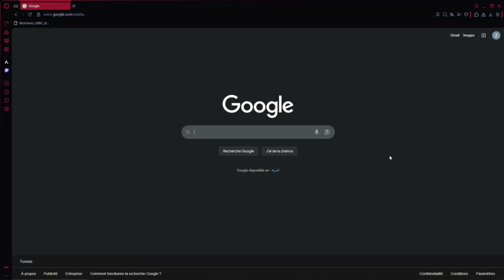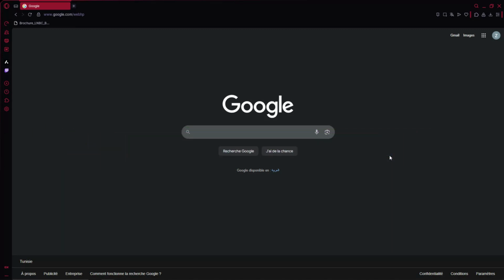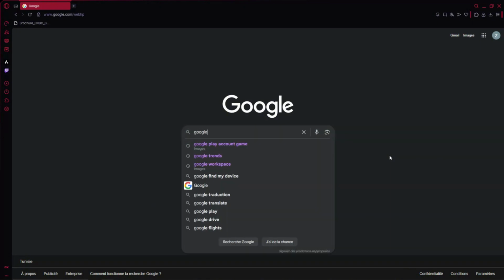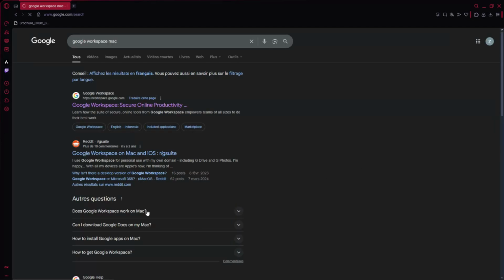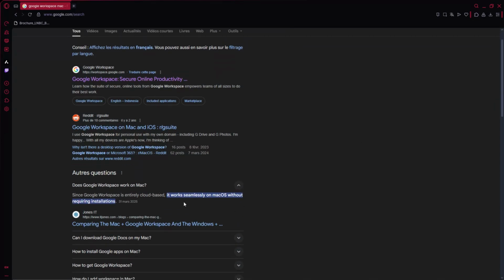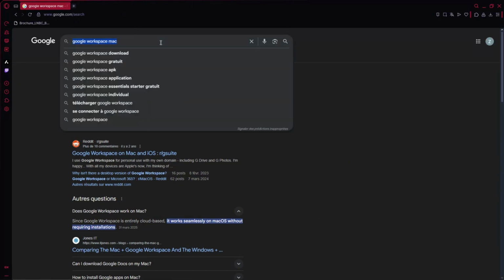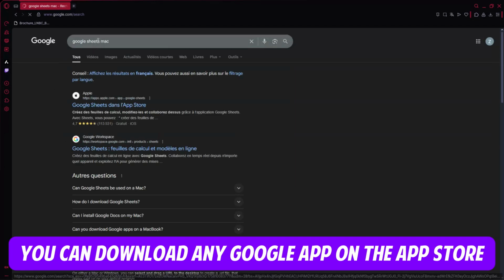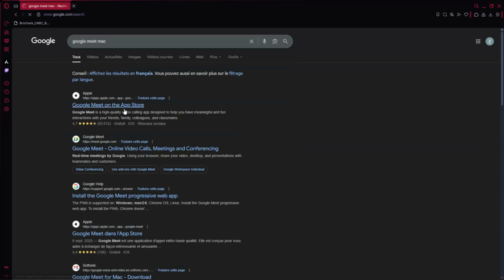How to Download Google Workspace on Mac | Download Google Apps on Your MacBook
Learn how to download and set up Google Workspace on your MacBook. This guide walks you through installing Google apps on macOS so you can access Gmail, Drive, Docs, and more seamlessly.